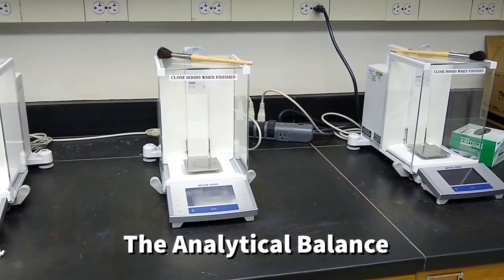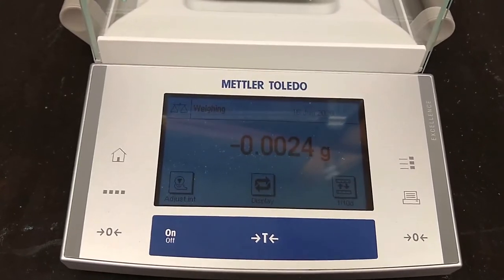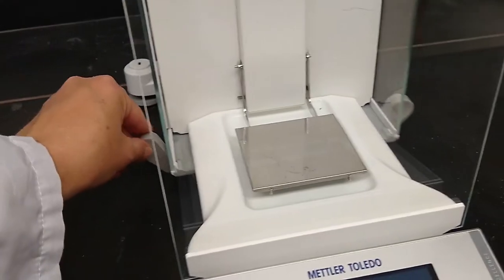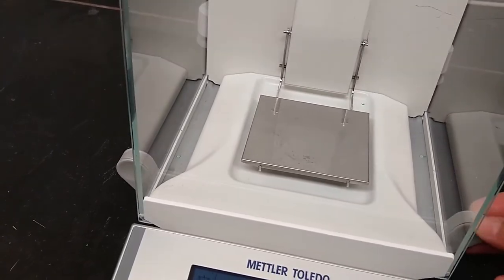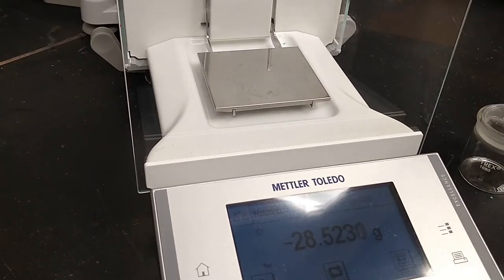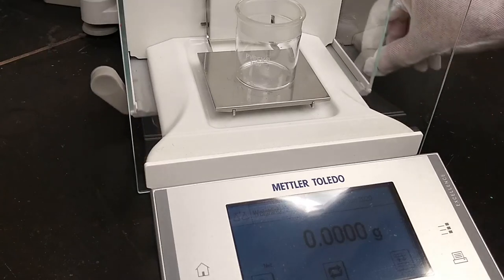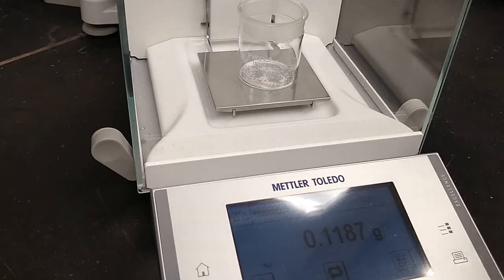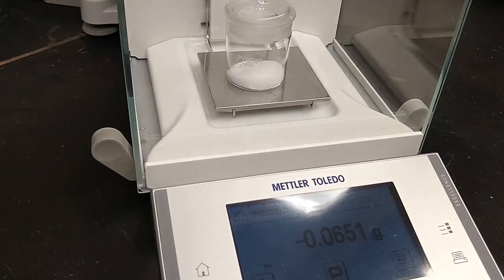Balance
How to use an analytical balance.  Covers the parts of the balance, weighing (by addition), and weighing by difference.